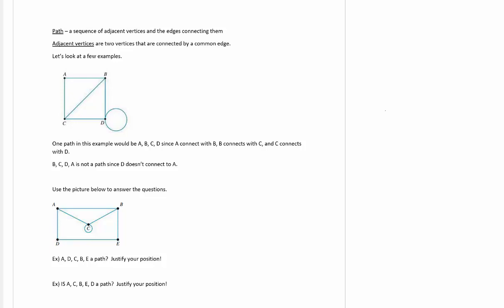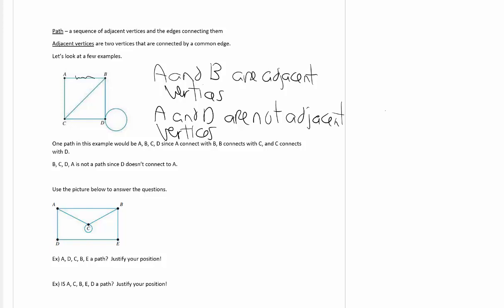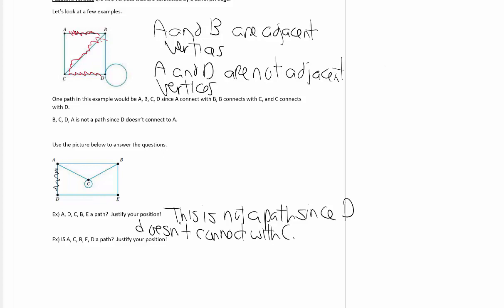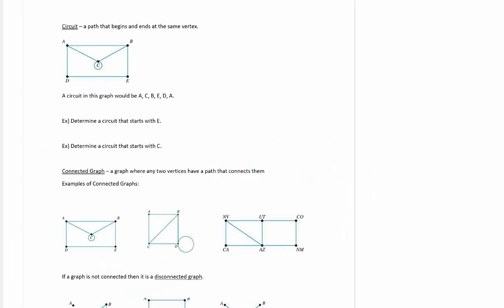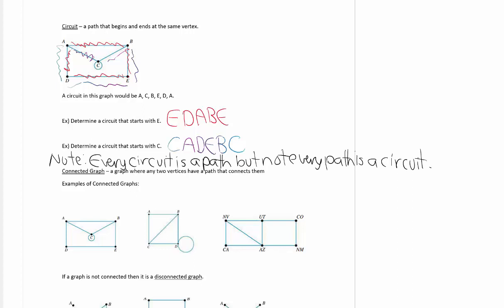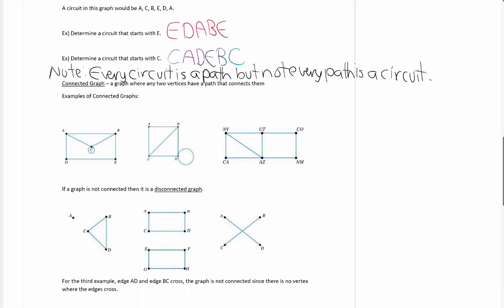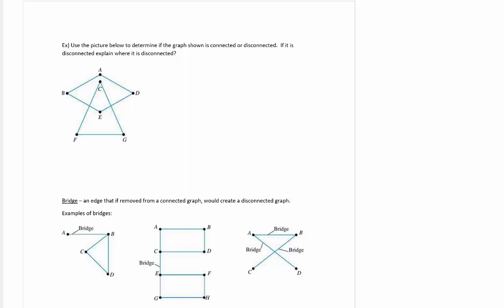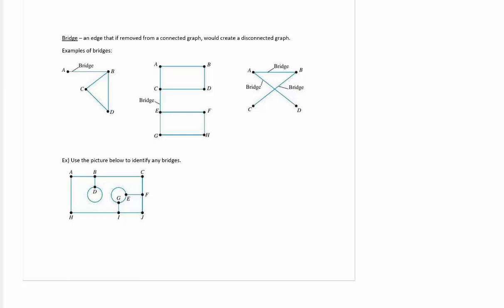Paths and Circuits